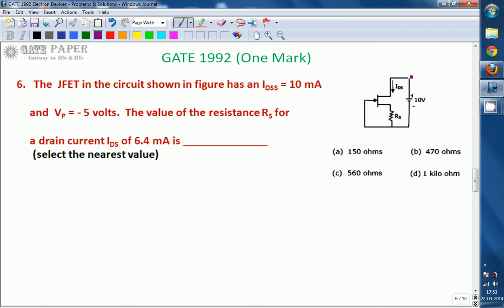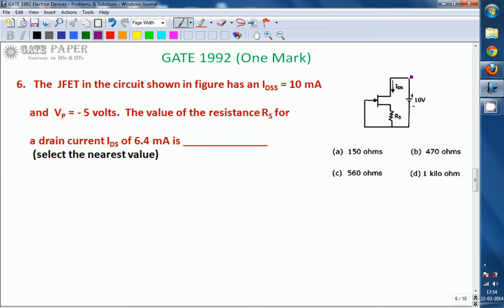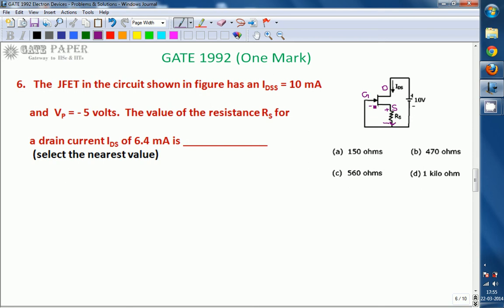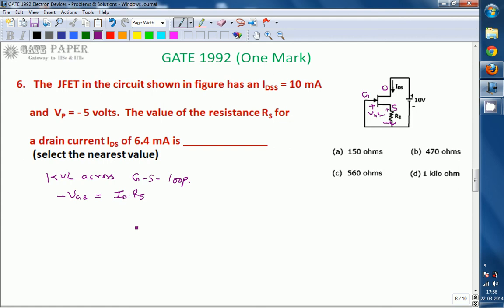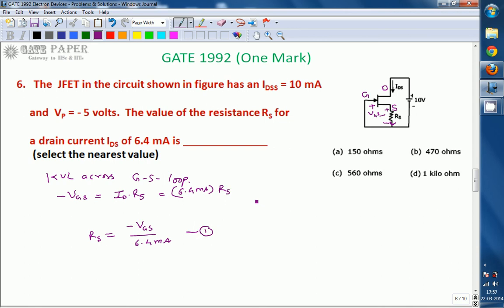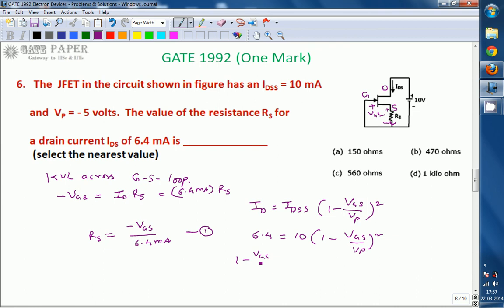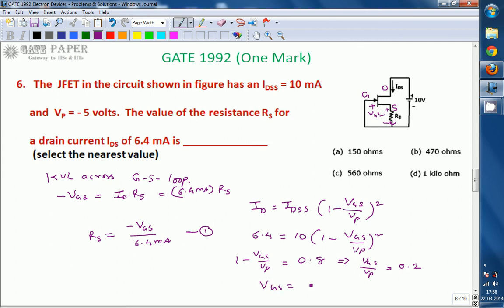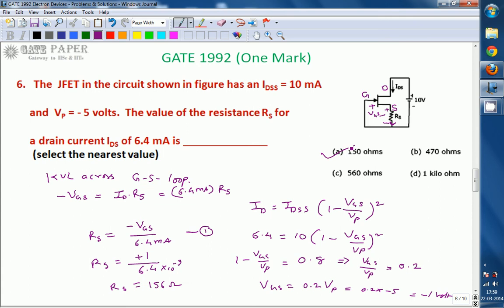GATE 1992 ECE Problem on JFET biasing